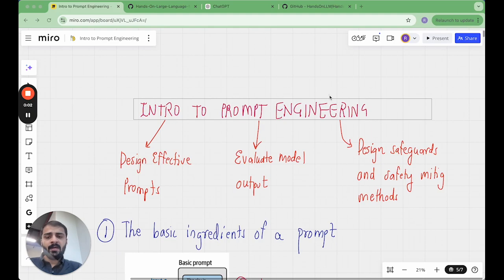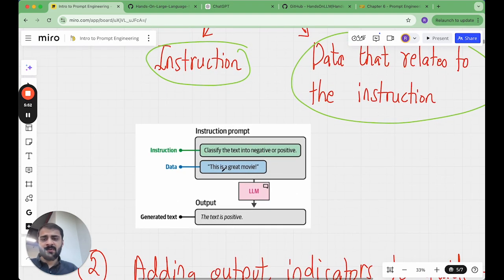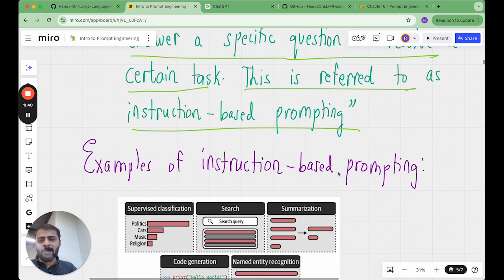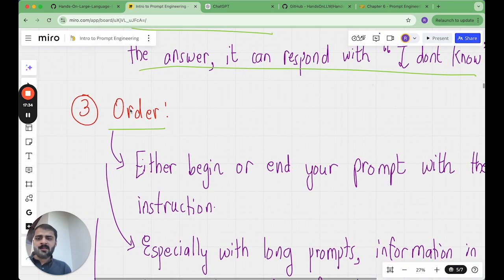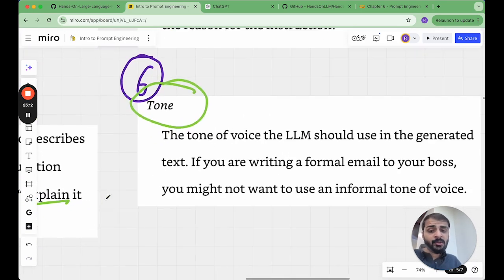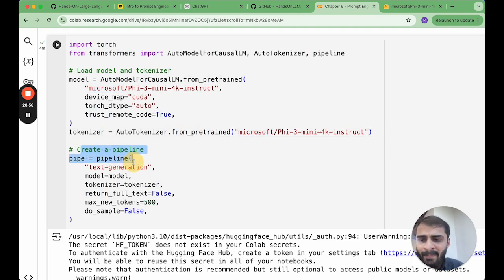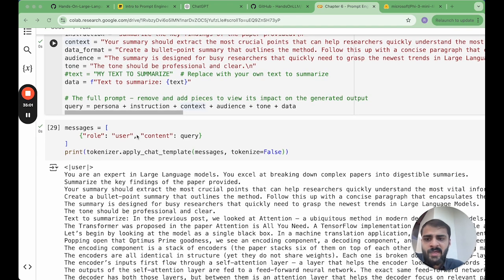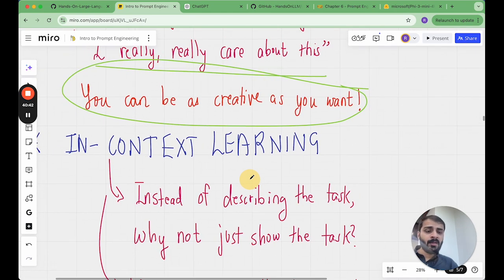Introduction to Prompt Engineering.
In this video, we learn about the doorway to extracting the best responses from LLMs like ChatGPT: Prompt Engineering.

We will learn about several techniques you can use to craft an effective prompt.

We will also understand the 7 key components of an effective prompt:

(1) Persona
(2) Audience
(3) Tone
(4) Context
(5) Instruction
(6) Data
(7) Format

0:00 The art of prompting
4:46 The basic ingredients of a prompt
11:05 Instruction based prompting
15:25 Specificity, Hallucinations and Order
19:59 7 components of an effective prompt
27:06 Hands on coding exercise